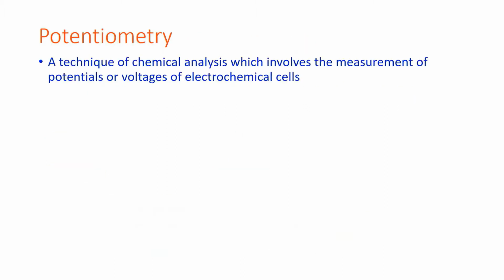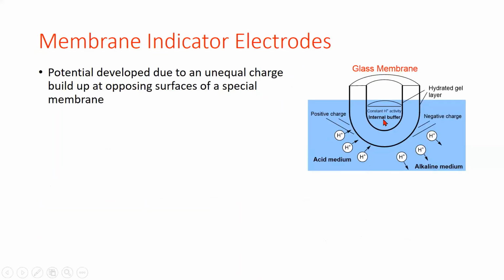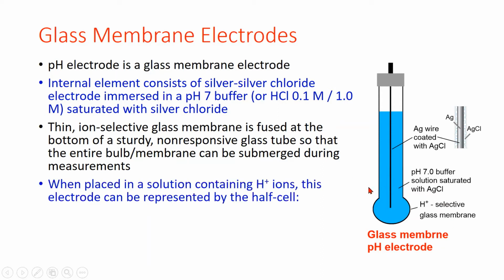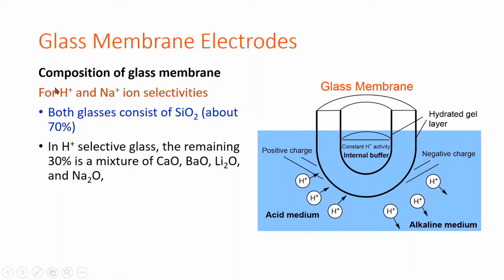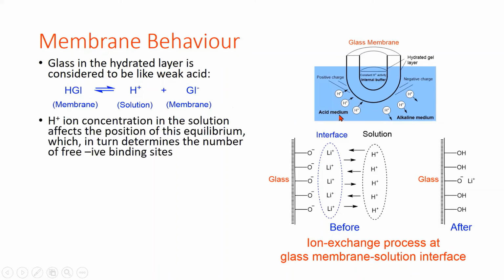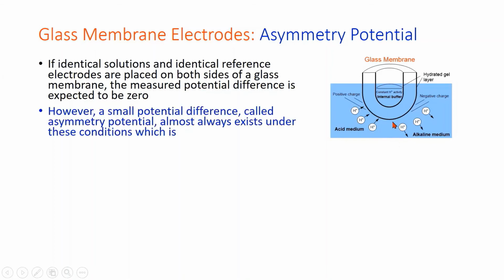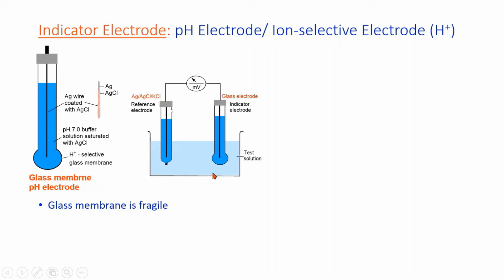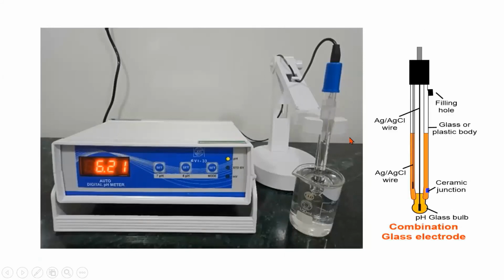Glass Membrane Electrode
This video is for UG/PG students of Engineering / Science and discusses about “Glass Membrane Electrode” (Galvanic Cells)